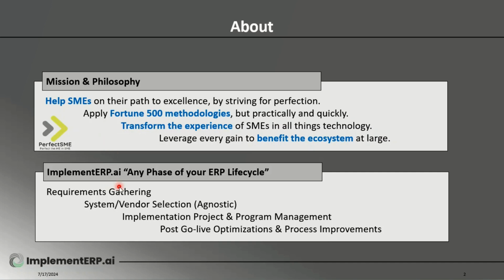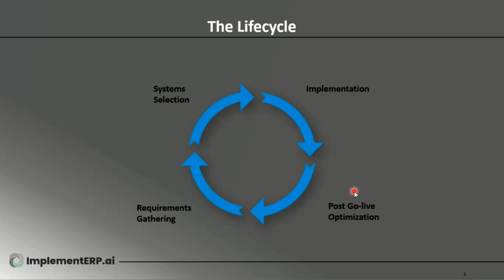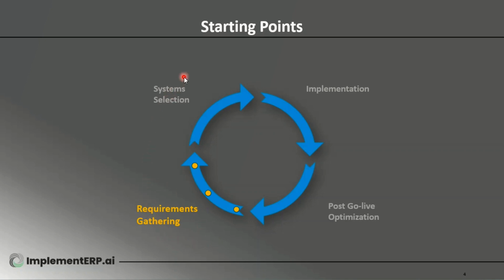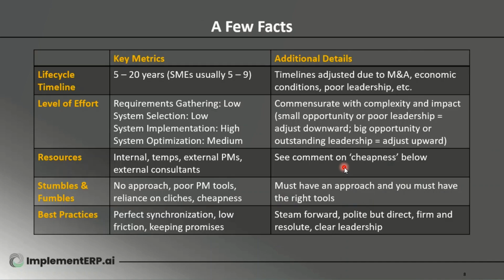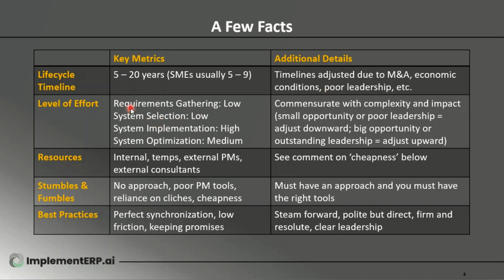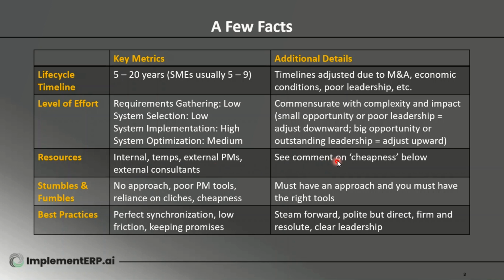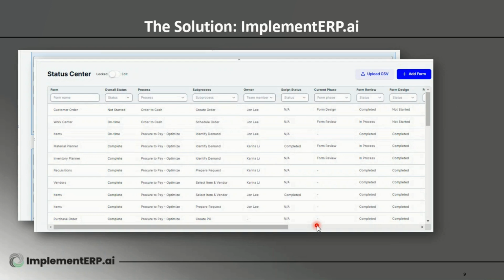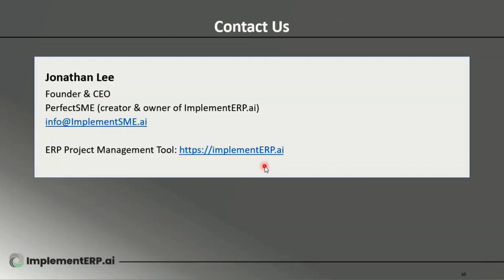The ERP Lifecycle (Educational Series)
How is an ERP lifecycle never ending?  Is that a good thing?  Learn about the ERP lifecycle phases and how they fit together.

In addition to the above, we discuss some best practices and provide some interesting facts about ERP.  Among those interesting facts are some common timelines and factors that drive up time/effort/cost.

Finally, see how our tool, ImplementERP.ai, supports every phase and every type of ERP project, and performs small miracles when you leverage the tool throughout the same ERP lifecycle (from requirements to selection to implementation and optimization).  You will have the very best system, the very best design, all with 20-40% less cost and effort.  We'll prove it.